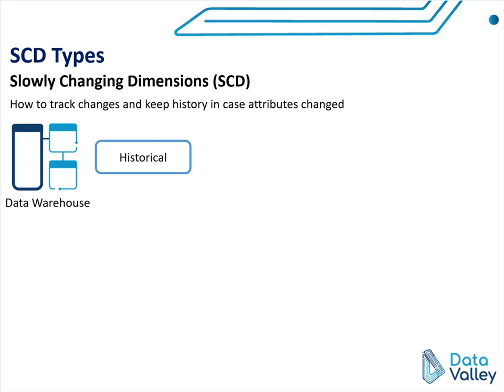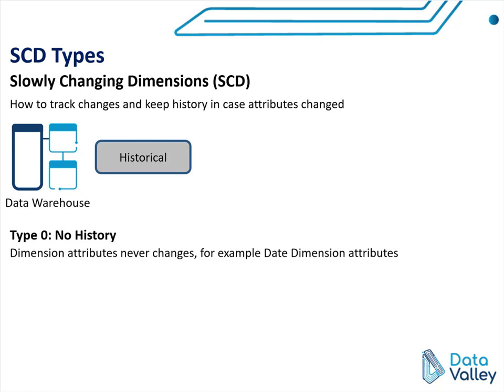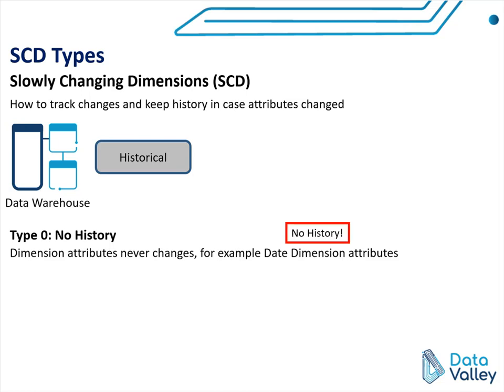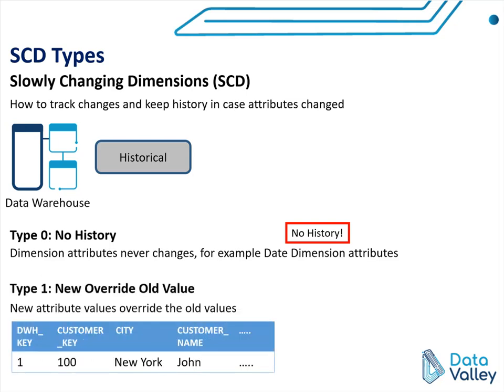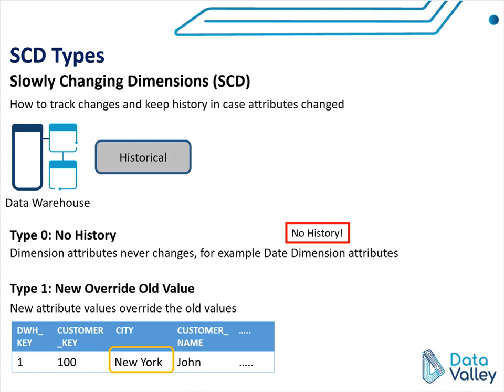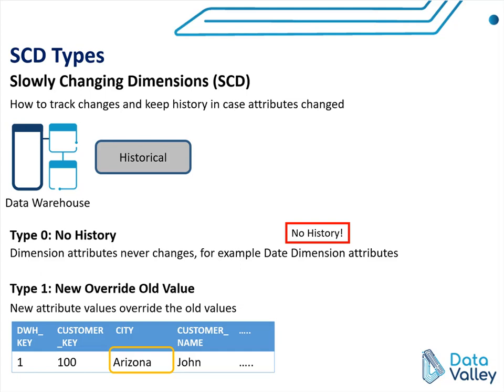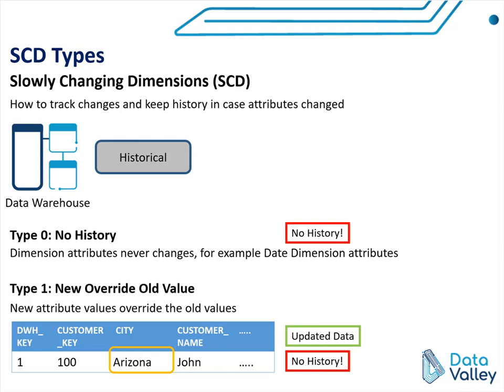Data Warehouse #11: Dimensions Types - SCD - Type 0 and Type 1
Data Warehouse Design and Modeling #11

In this video, we will start exploring the first two types of Slowly Changing Dimensions, Type 0 and Type 1, and you will understand the pros and cons of each type.